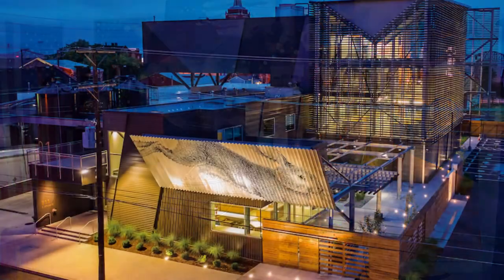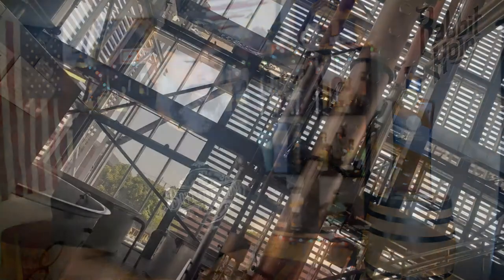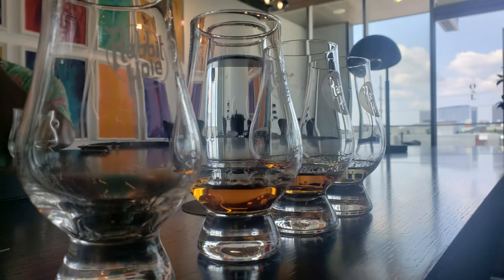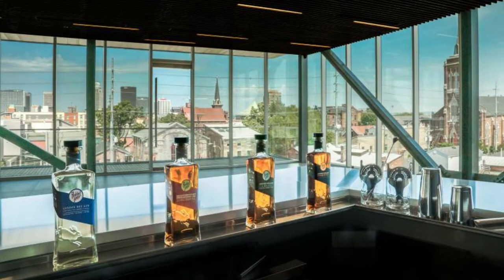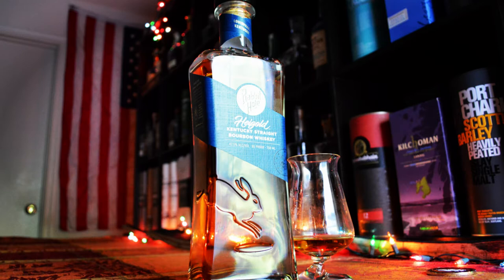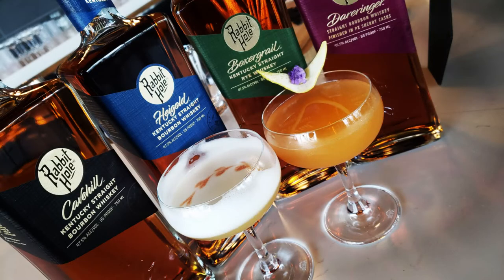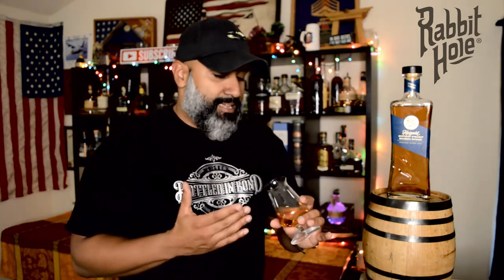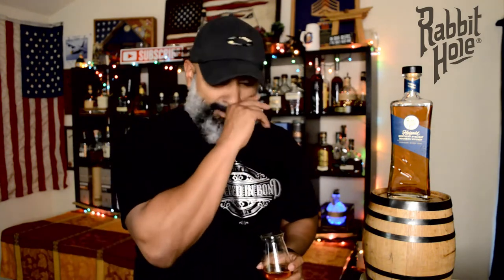Rabbit Hole Heigold Bourbon Review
Jumping into this Kentucky weekend, we bring to you, Heigold! A Kentucky Bourbon Whiskey from the Rabbit Hole Distillery in Louisville. High in Rye, Heigold packs an herbal punch that sweetens your palate and brings forth much richer flavors than the aromas. Come find out why Rabbit Hole is doing it big, modern style.